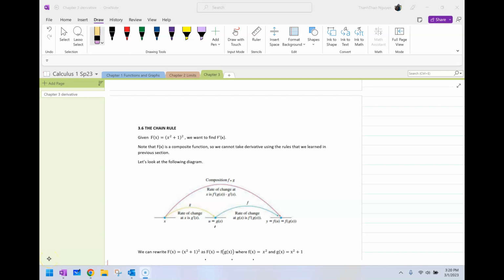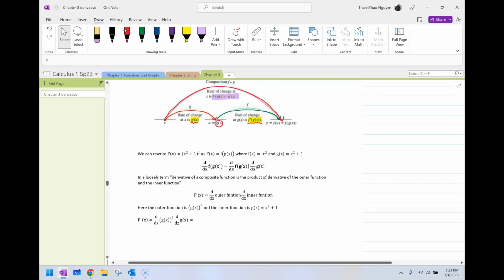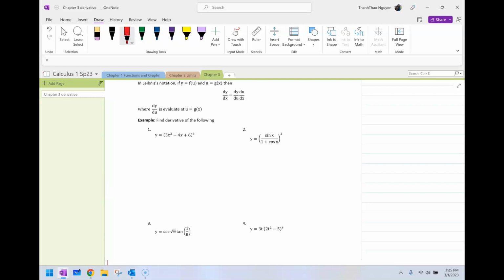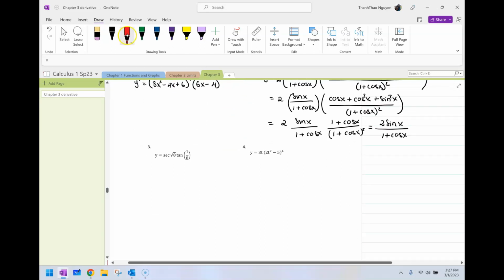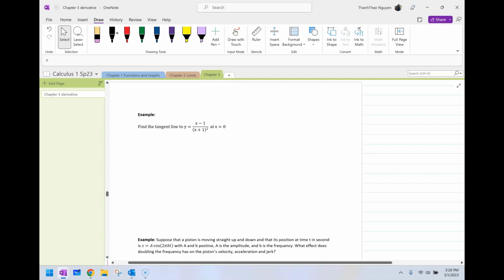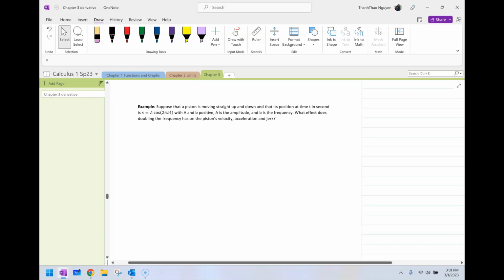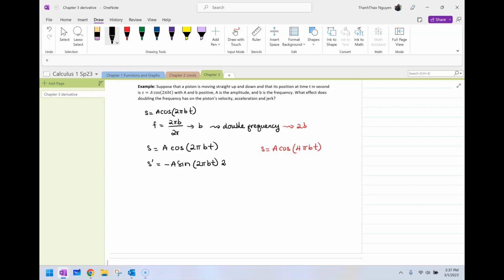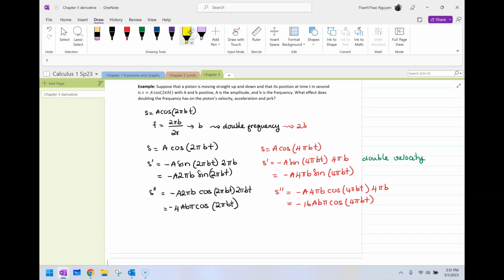3.6 The Chain Rule